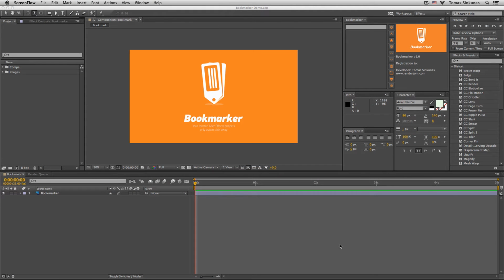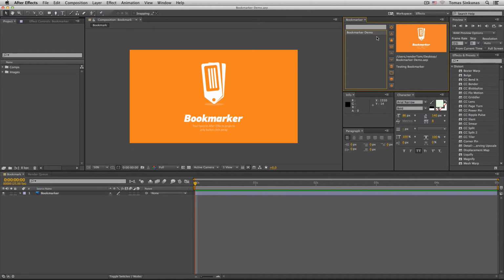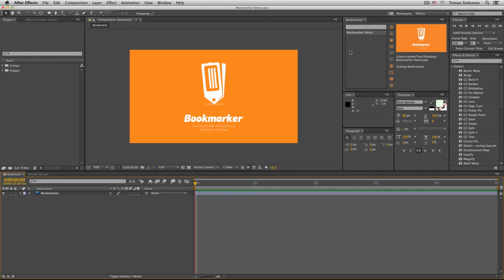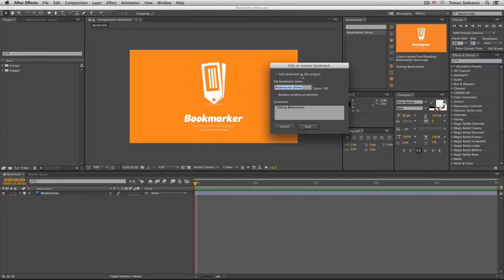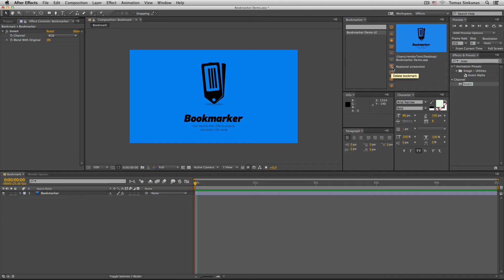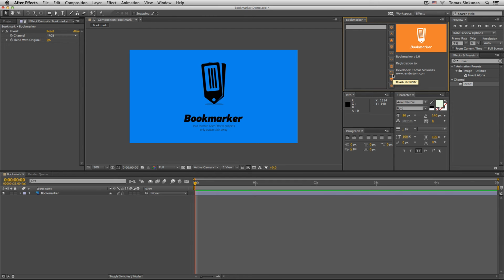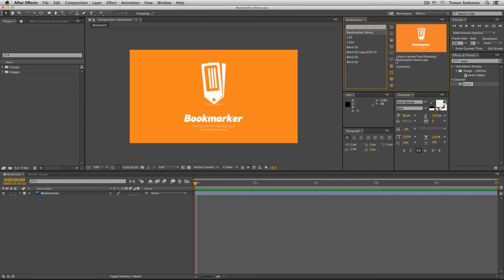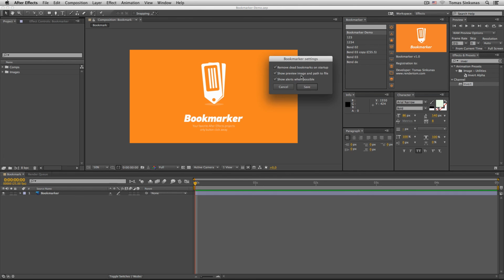Bookmarker Demo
Your favorite After Effects projects only a button click away.